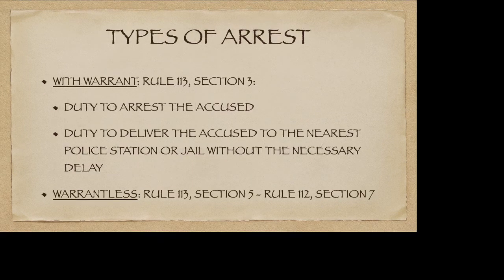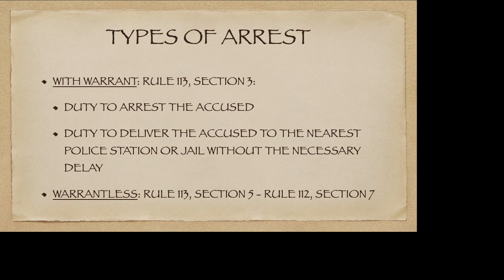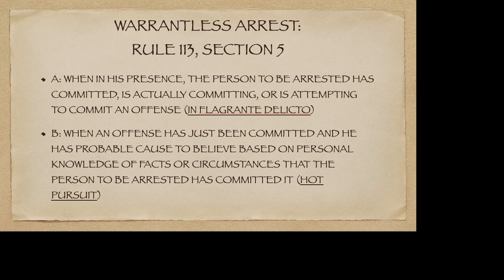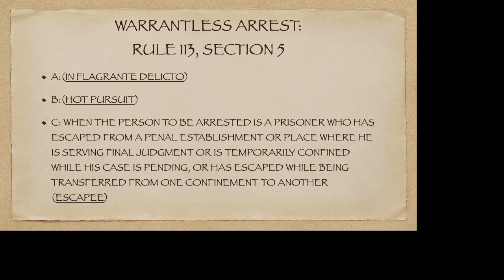What to Do When You Get Arrested?, Part 3/4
This part of the lesson on arrest focuses on the provisions of Rule 113 of the Rules of Court. Here you will find out the definition of arrests, types, and limitations. Happy learning!